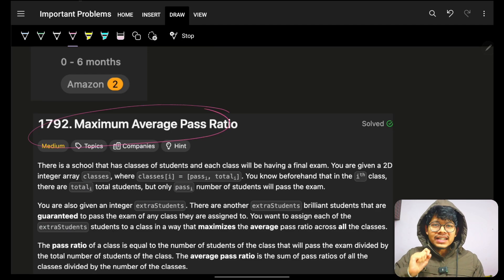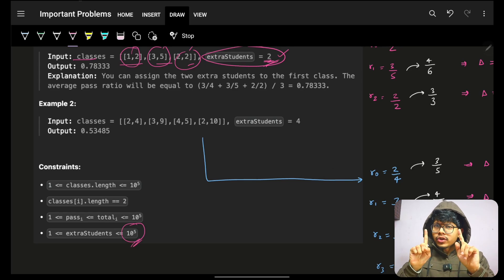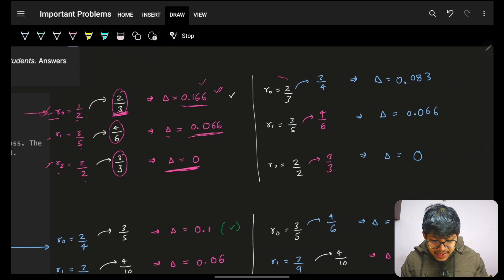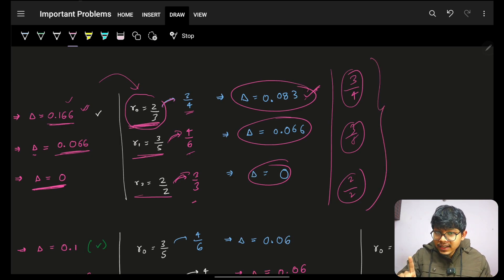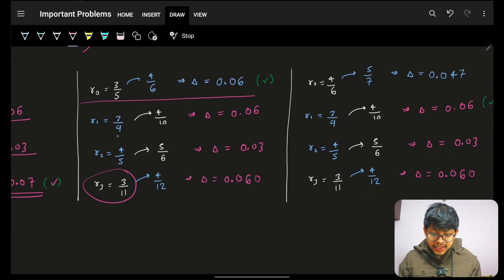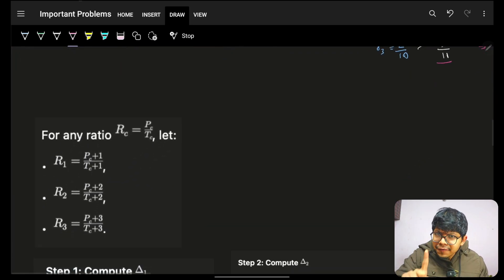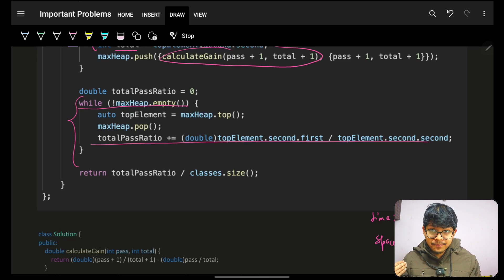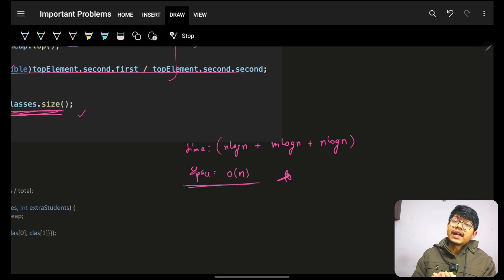1792. Maximum Average Pass Ratio | Proof - why Greedy | Priority Queue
In this video, I'll talk about how to solve Leetcode 1792. Maximum Average Pass Ratio | Proof - why Greedy | Priority Queue

✨ Timelines✨
0:00 - Problem Explanation
2:44 - Dry Run & Intuition
9:05 - Proof
11:18 - Code & Complexity Explanation